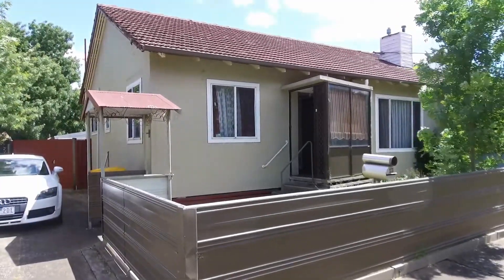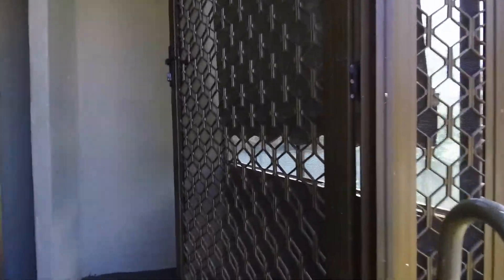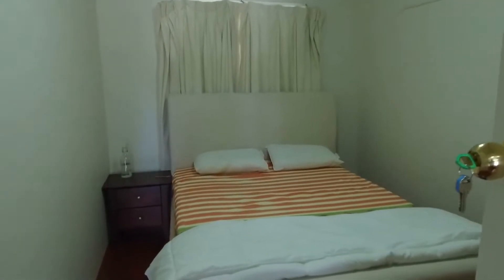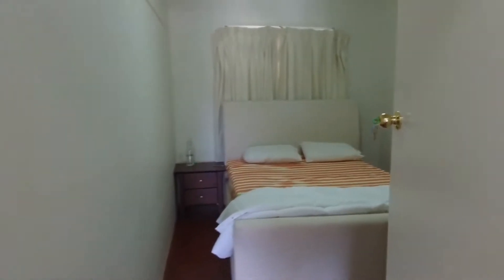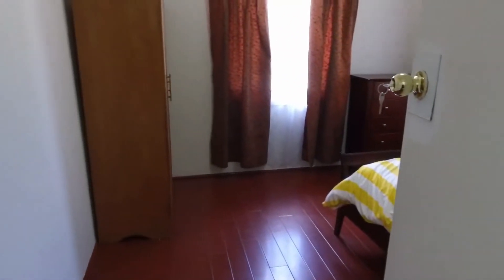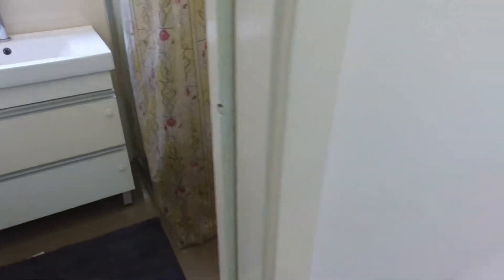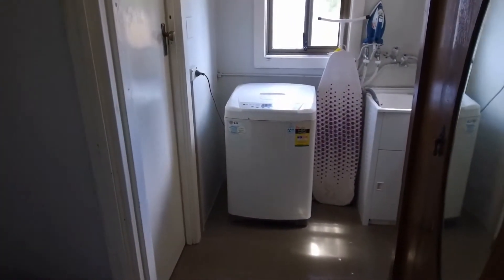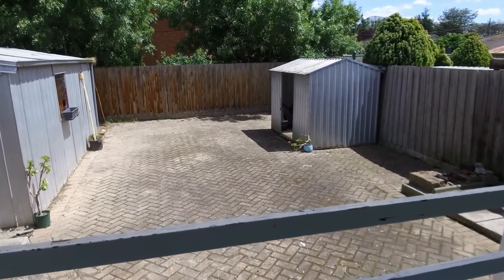Rental Property in Heidelberg West 3BR/1BA by Melbourne Real Estate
This is a 3-bedroom, 1-bathroom property located in Heidelberg West. The property has a lovely front yard and a large back garden. The entry opens to a lounge. The home features a good-sized living room that is nice and bright. It comes with a gas heater and a fireplace. The bedrooms are all nicely sized and have windows for natural light. The bathroom comes with nice fixtures and are well-maintained. The eat-in kitchen comes equipped with appliances including an oven and a gas cooktop.  There’s also a laundry area with some additional storage. You will love the nice big deck and a low-maintenance backyard and a lock-up garage. This could be your next home!

You can view other properties we currently have available for lease in Heidelberg West by clicking here:

Looking for a property manager in Heidelberg West? We specialise in property management!

If you are a property owner looking to lease out your property, we’d love to hear from you! You can learn more about our award-winning Heidelberg West property manager services by visiting:

12 Yarra St, South Yarra VIC 3141, Australia